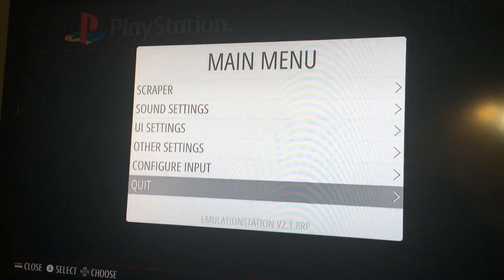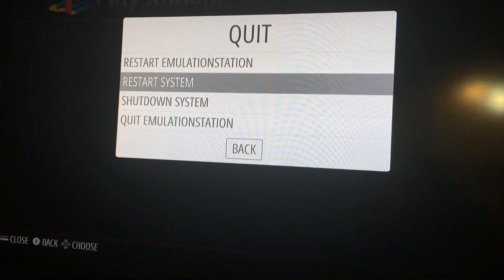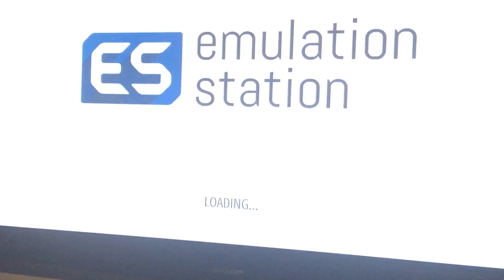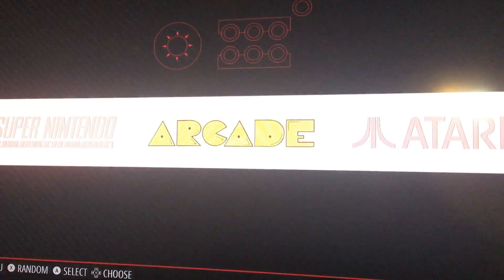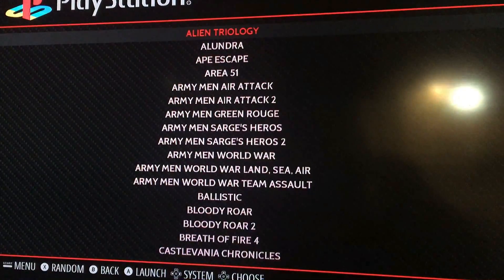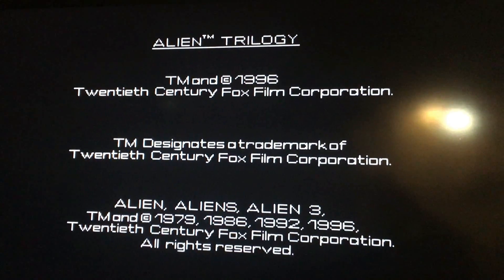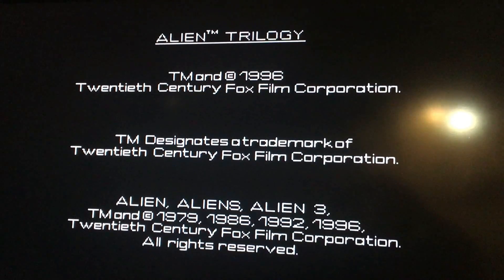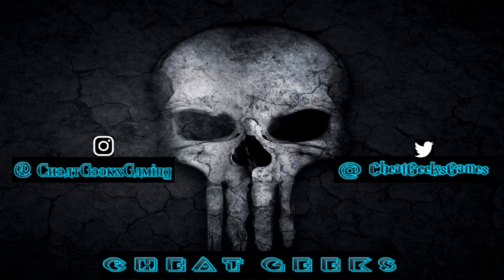How to install psone bios on Raspberry Pi 3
How to install PS One bios on Raspberry Pi (Retropie) on Episode 4.